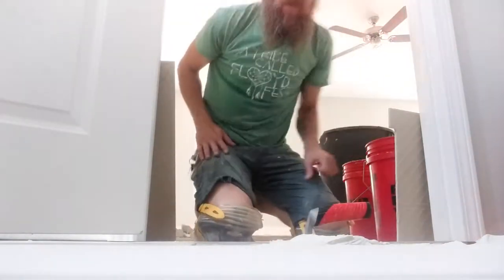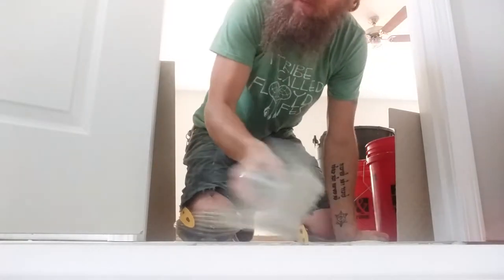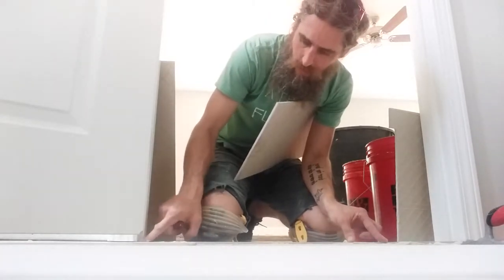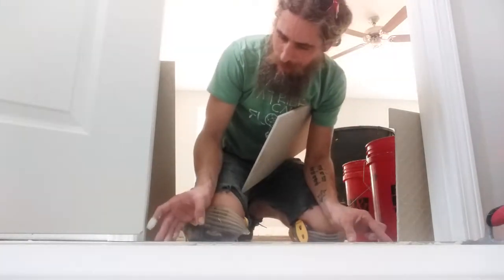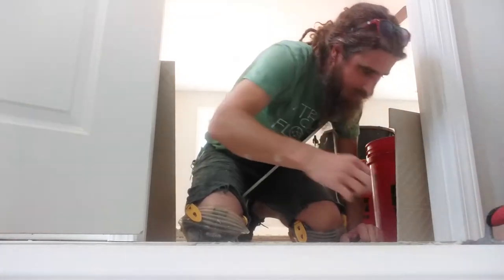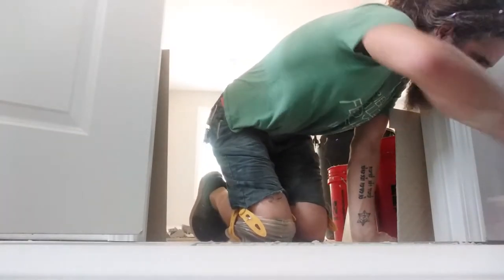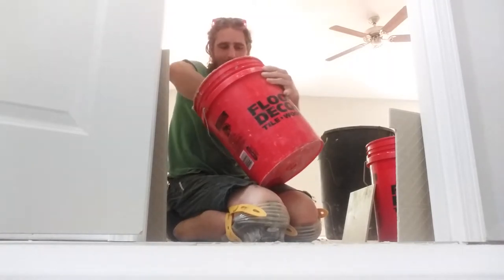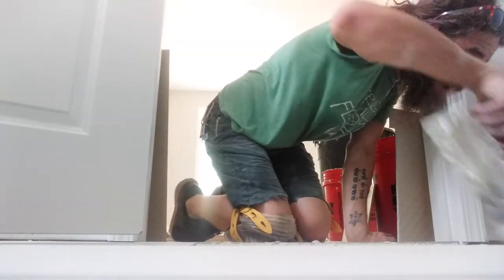Staying in Presence Even Setting Tile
How often do we find ourselves taken over by our mind and shackled by time? I almost did it to myself this afternoon.